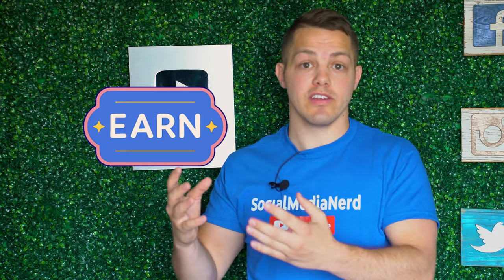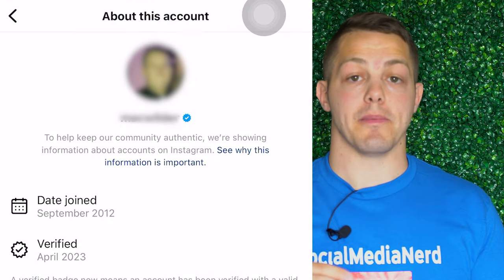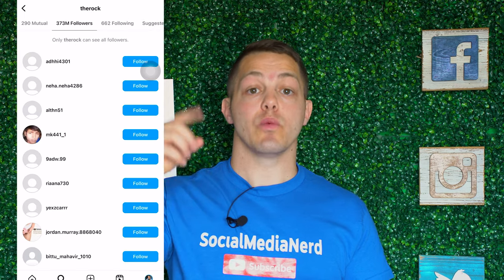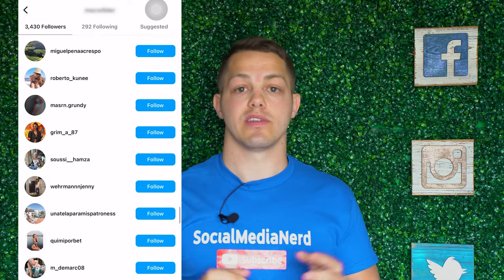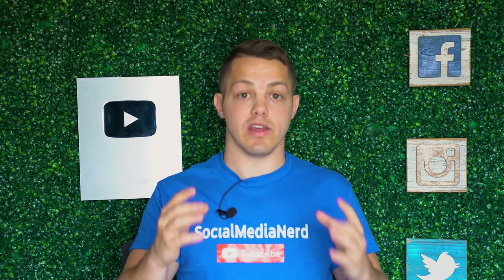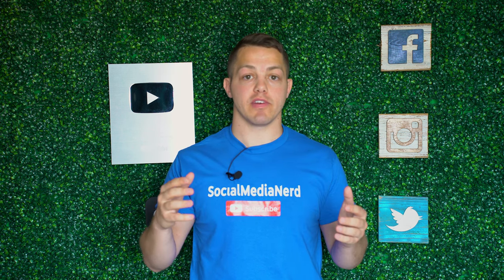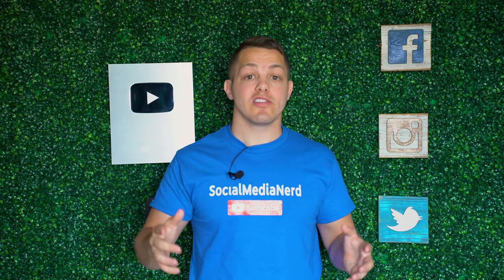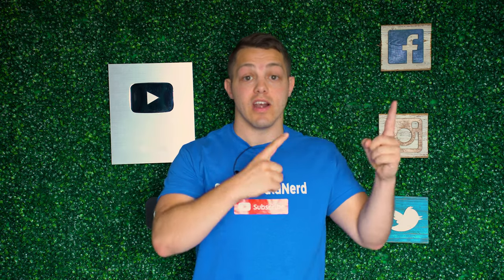How to Tell If Someone Has Purchased Meta Verification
Are you curious about how to determine whether someone has legitimately earned their meta verification badge on social media platforms like Instagram and Facebook? In this video, I'll provide you with a comprehensive tutorial on how to detect whether someone purchased their meta verification badge or earned it through the new meta verification program.

Meta verification badges are important for establishing authenticity and credibility on social media platforms. However, some users may choose to purchase their verification badge instead of earning it through legitimate means. In this tutorial, I'll provide you with practical tips and tricks for spotting purchased meta verification badges, and I'll explain the importance of earned verification badges.

I'll also provide you with an overview of the new meta verification program, which provides users with a more secure and legitimate way to earn their verification badge. I'll walk you through the step-by-step process that users need to follow to earn their verification badge through the new program, including completing their profile, providing an ID, and more.

By the end of this video, you'll have a clear understanding of how to differentiate between purchased and earned verification badges, and you'll be able to identify authentic and credible users on social media platforms. Whether you're a content creator, social media manager, or simply a curious social media user, this video will provide you with valuable insights and strategies.

So, don't wait any longer, watch this video now and learn how to detect whether someone purchased their meta verification badge or earned it through the new meta verification program.